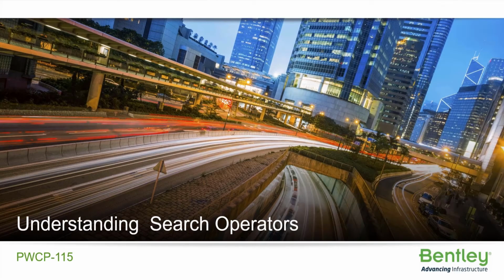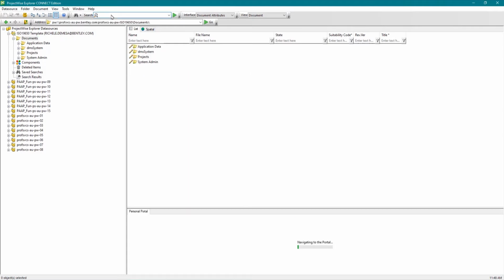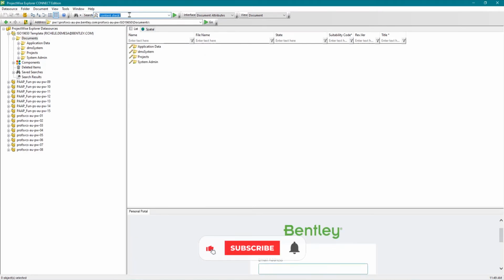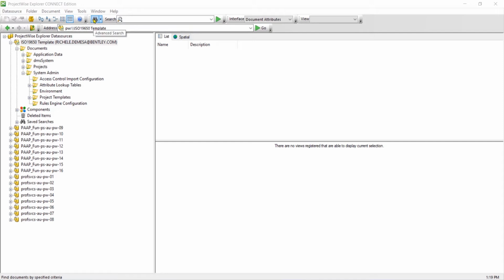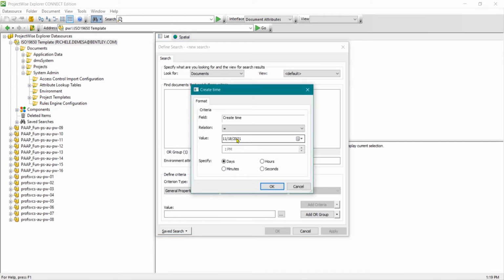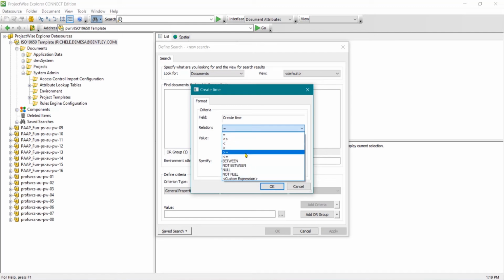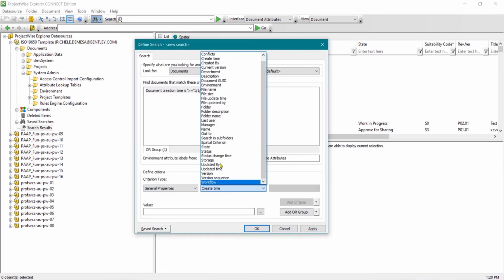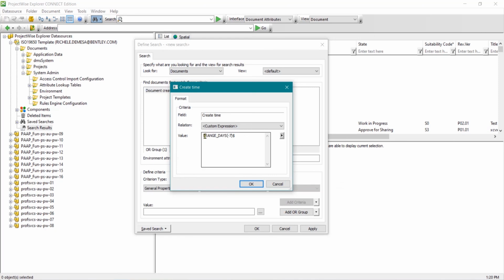Understanding Search Operator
In this video, we will review how to use the Search Operator.